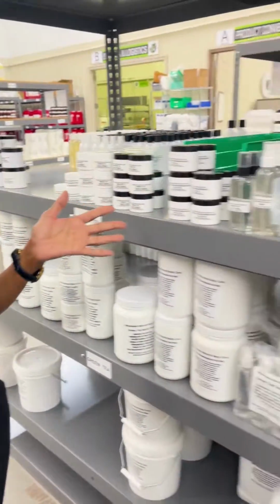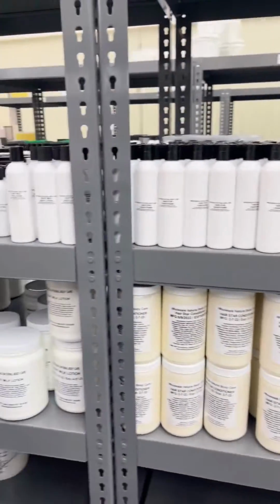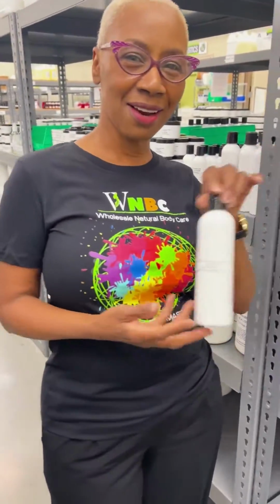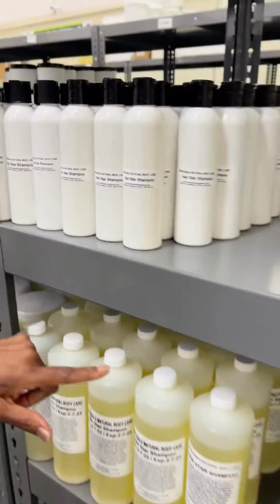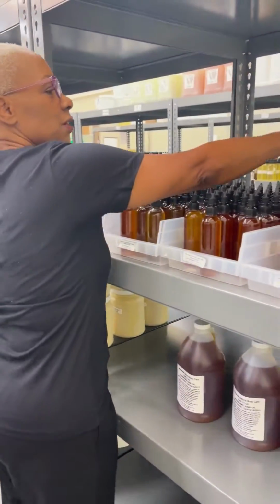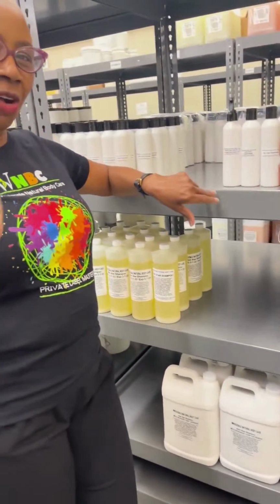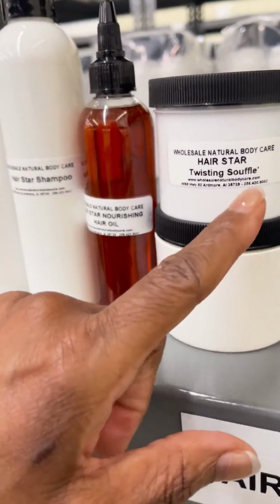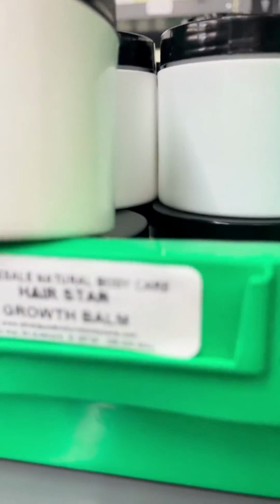The Private label Process at WNBC!!! Start a Natural Hair Line Today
WNBC is a private label manufacturer where we make gluten-free, paraben free skincare products, hair products, beard products and any natural products you may need. Our 32,000 square foot facility is able to handle small to large projects with quick turnaround time.